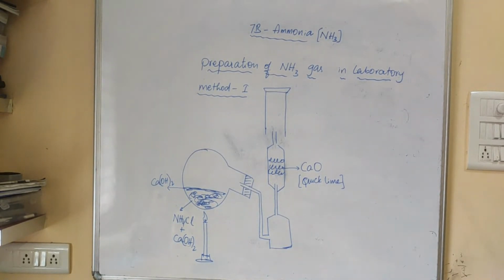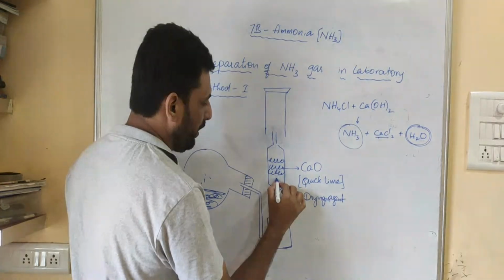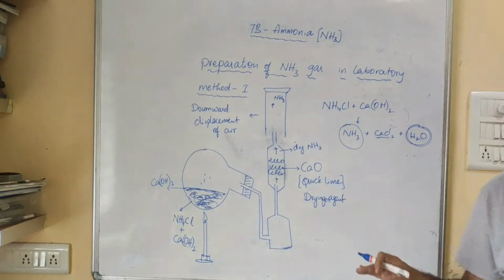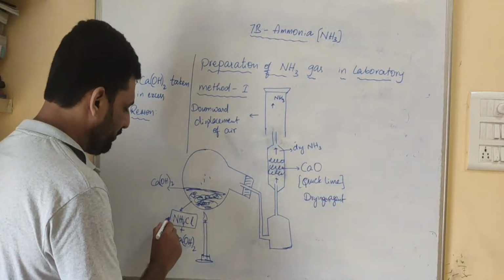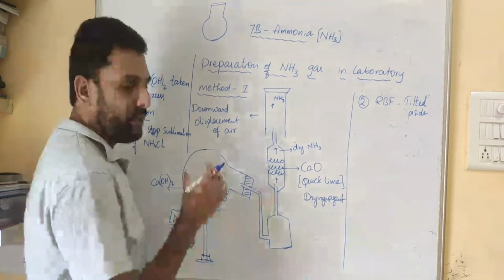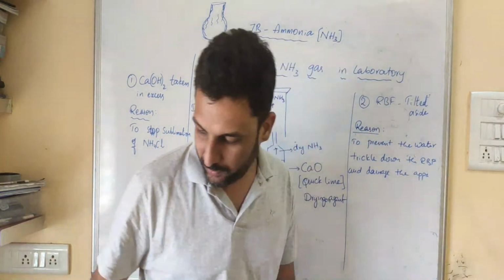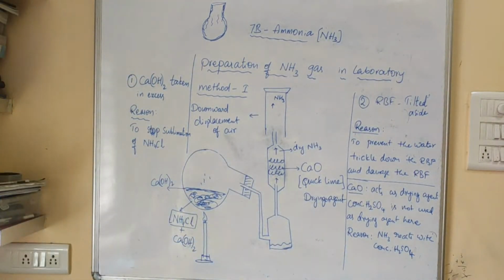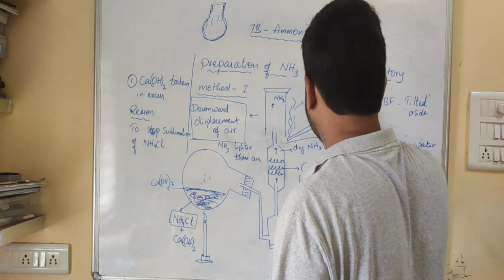Laboratory preparation of Ammonia gas Method 1 | Ali-Chemistry Channel is live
Laboratory preparation of Ammonia gas Method 1from Ammonium chloride  and slaked lime| Ali-Chemistry ICSE CHEMISTRY CLASS 10